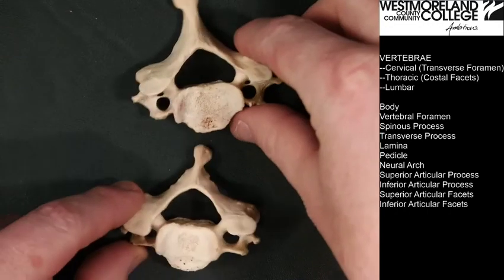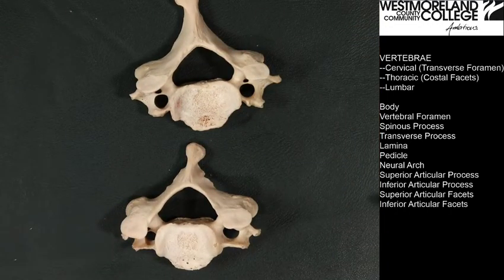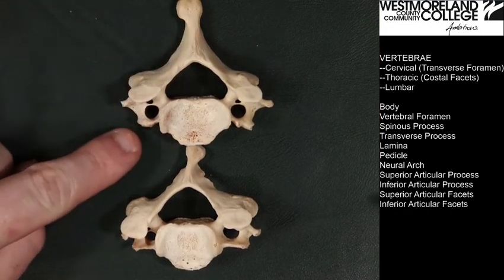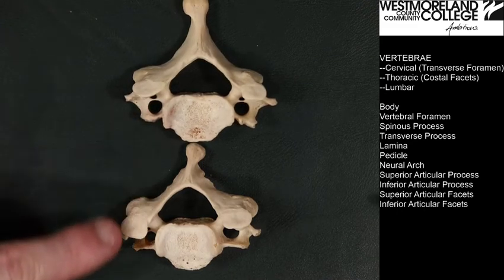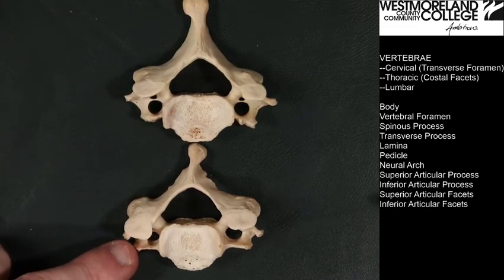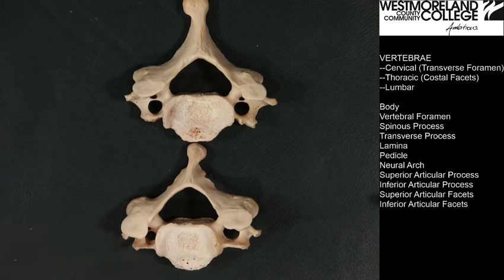Bone Anatomy - Vertebrae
Bones: Cervical Vertebrae, Thoracic Vertebrae, Lumbar Vertebrae
Structures: Body, Vertebral Foramen, Spinous Process, Transverse Process, Lamina, Pedicle, Neural Arch, Superior Articular Process, Inferior Articular Process, Superior Articular Facet, Inferior Articular Facet

Features of the Bone as listed in the SLM